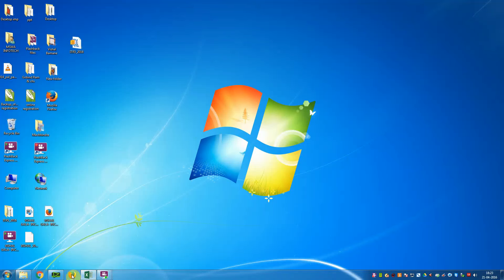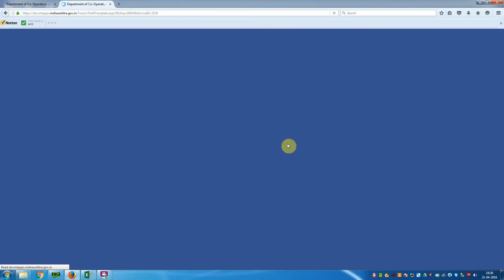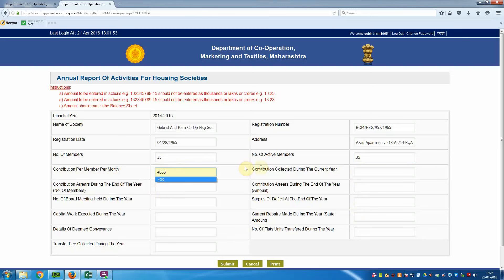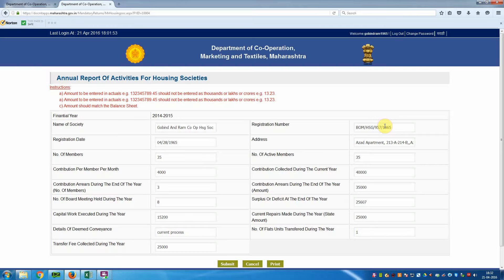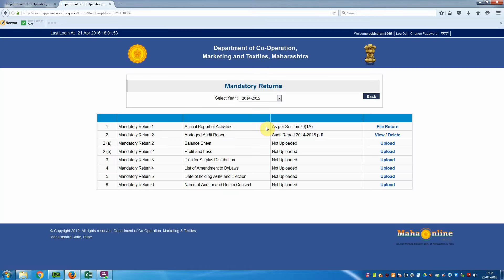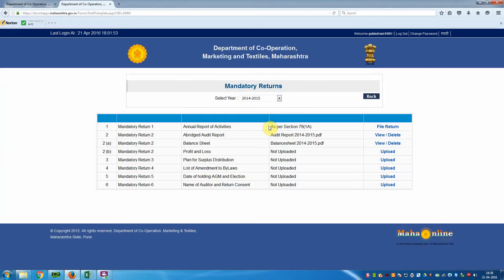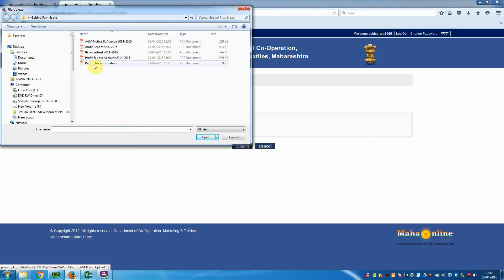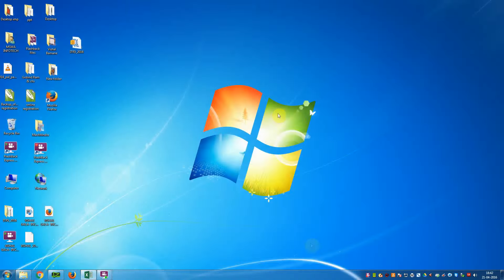How To Do Online Filing of Mandatory Returns for Co-op Housing Societies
This video is created by Maharashtra Societies Welfare Association. In this video you will see the process of how to do online filing of mandatory returns for co-op. housing societies,  which has been made available by Department of Co-operation, Marketing and Textile, Maharashtra.